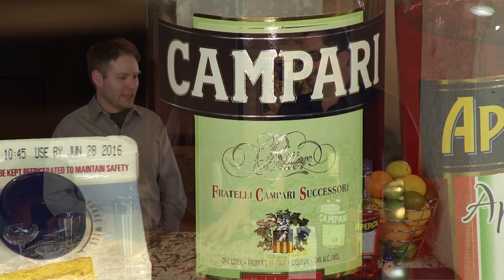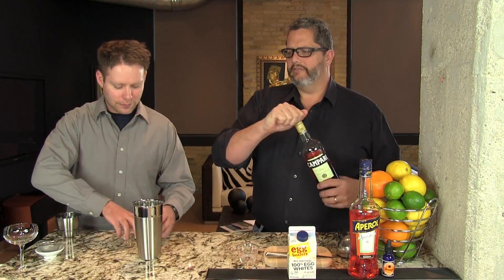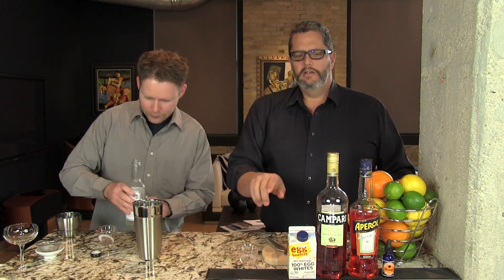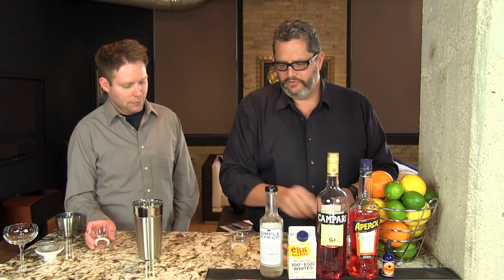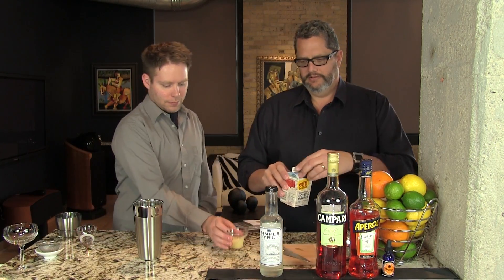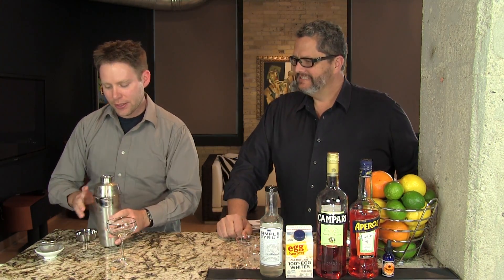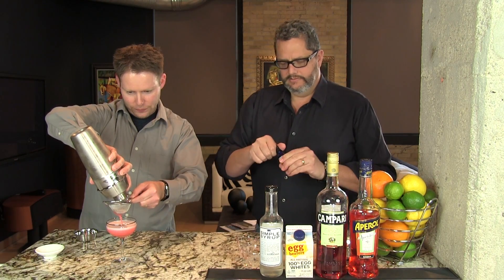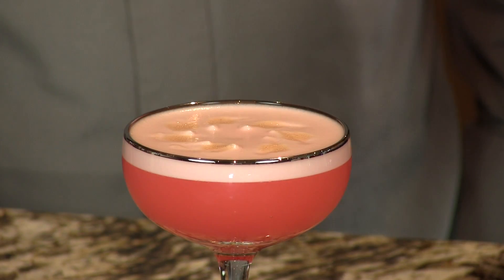Campari Sour from the Cocktail Dudes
We love this cocktail! It’s cold and fun, but with a super-sharp citrus-rindy bitterness. Though bright and bracingly bitter, the well-balanced sour (from the lemon) and sweetness, along with the rich velvety head, make for one delicious cocktail. This is great with fried foods, though we’re particularly partial to noshing on a basket of onion rings while sipping this delight. Cheers!